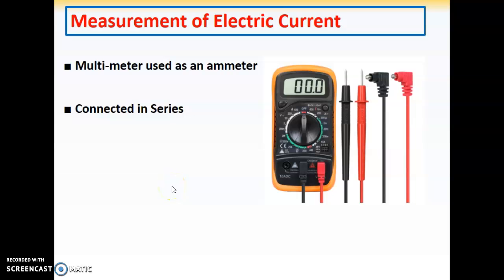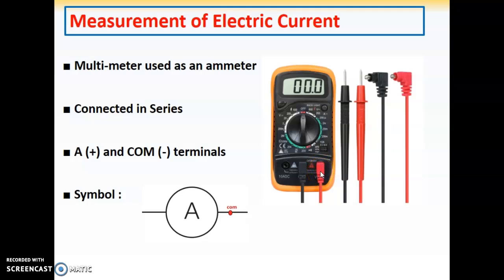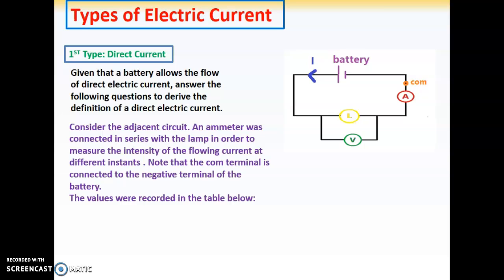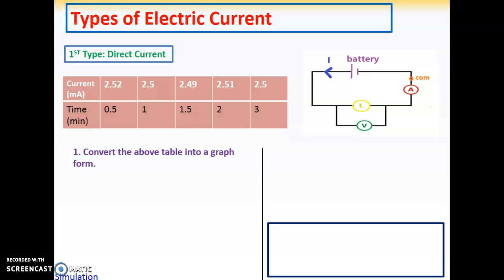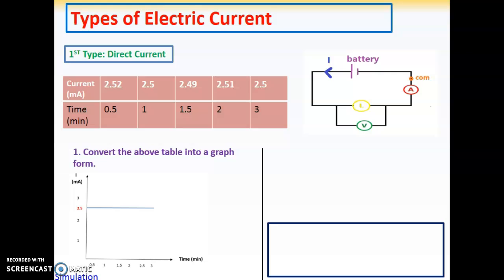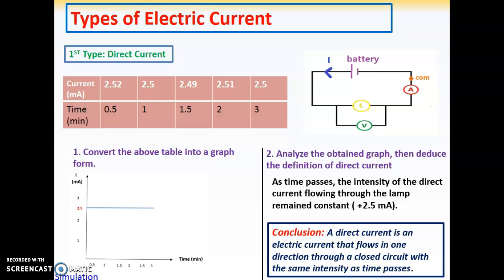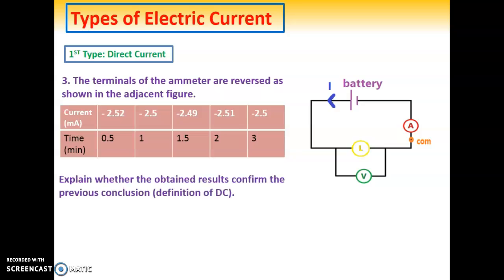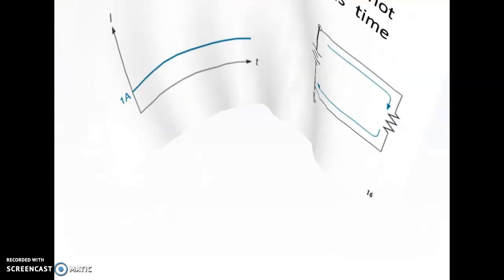RHS - 11 HUM - Measurement of an Electric Current